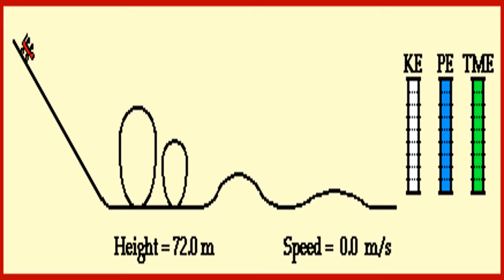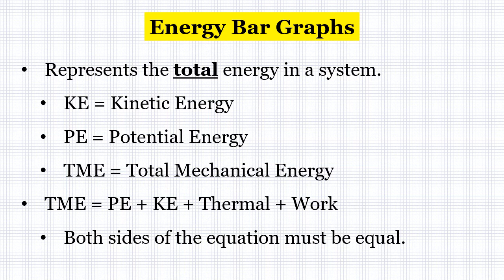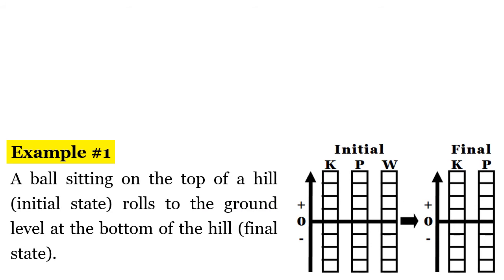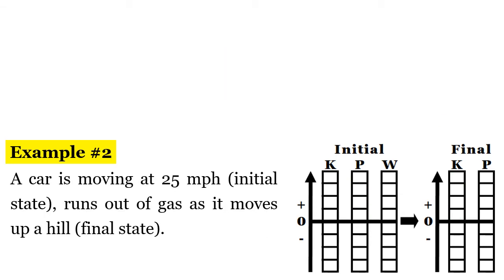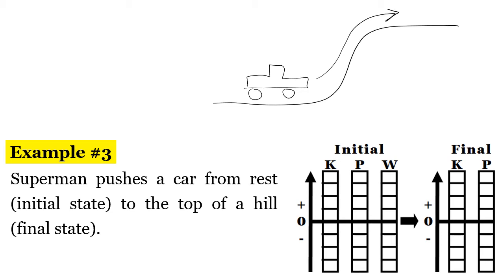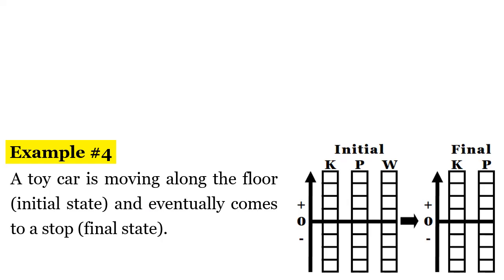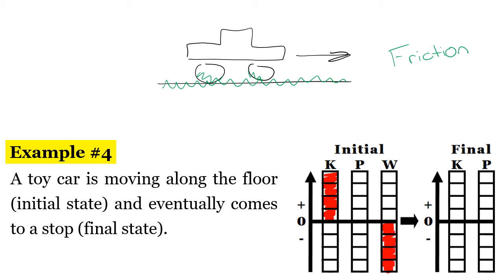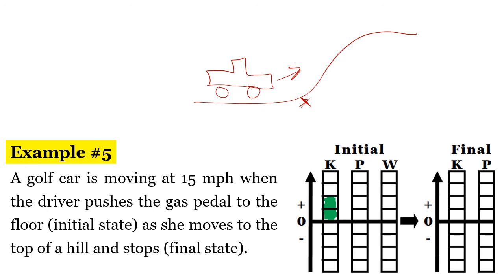Energy - Bar Graphs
In this video, I go through several example problems where we take a scenario and graph the energy using bar graphs.